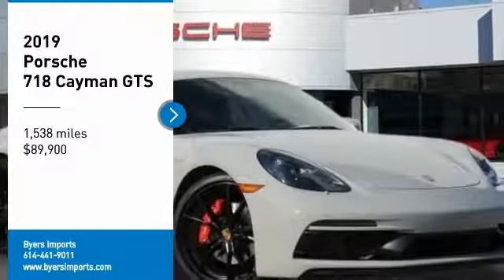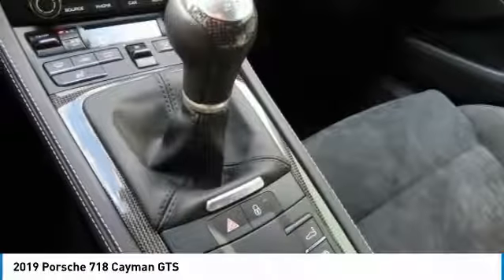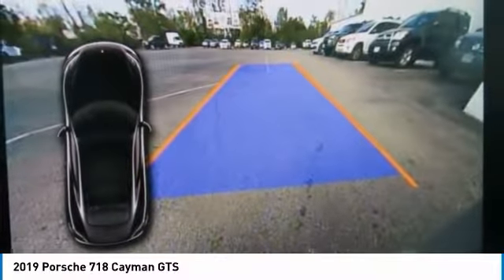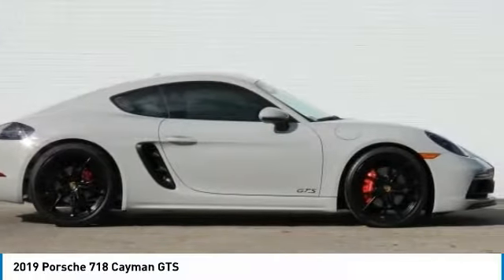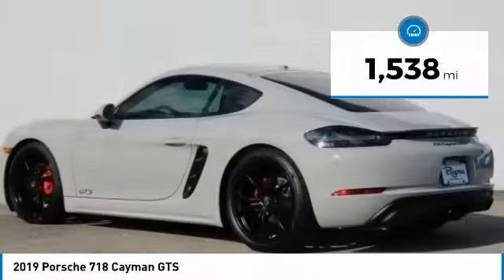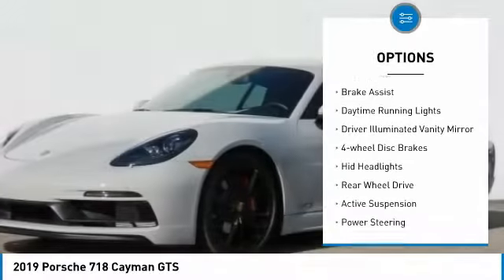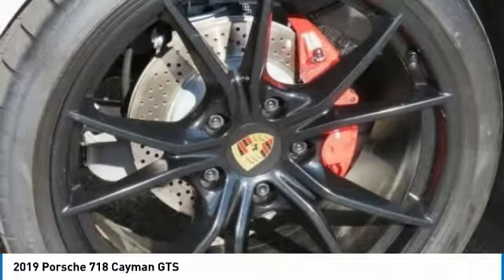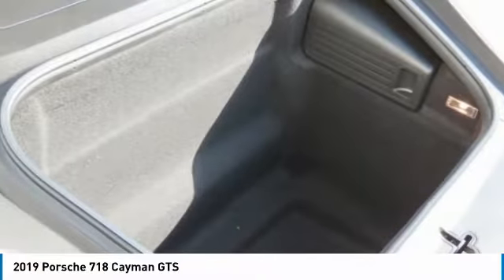2019 Porsche 718 Cayman I201033A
2019 PORSCHE 718 CAYMAN Columbus, OH
Stock# I201033A

Byers Imports
401 North Hamilton Rd

Tachometer Dial in Chalk
PASM Sport Suspension (Lowered 20 mm)
GTS Interior Package
Rain sensor
Auto-Dimming Mirrors
Seat heating
Chalk
20 Carrera S Wheels
6-speed Manual Transmission
2-zone Automatic Climate Control
Luggage net in passenger footwell
Porsche Entry & Drive
Steering Wheel in Leather
Apple CarPlay?? incl. Siri??
Leather/Alcantara?? Interior in Black/Chalk i.c.w. GTS Interior Package
Adaptive Sport Seats Plus (18-way) with Memory Package
Premium Package i.c.w. Adaptive Sport Seats Plus (18-way)
Preparation for Personalized Door-Sill Guards, Illuminated
Bi-Xenon Headlights in Black with Porsche Dynamic Light System
Manual Gear Lever with Carbon Fiber Trim
Center Console Trim in Carbon Fiber
Headlight cleaning system covers painted in exterior color
Door sill guards in stainless steel, illuminated